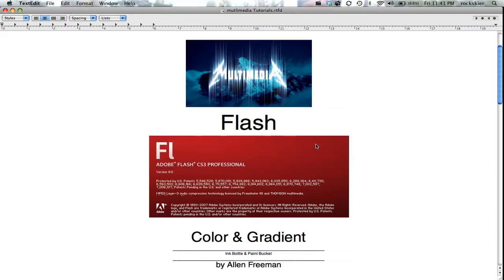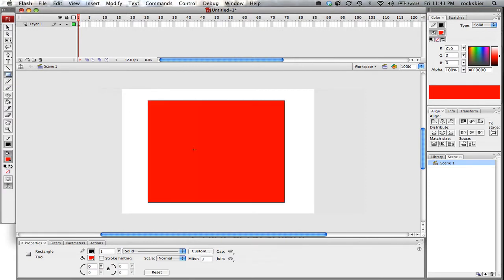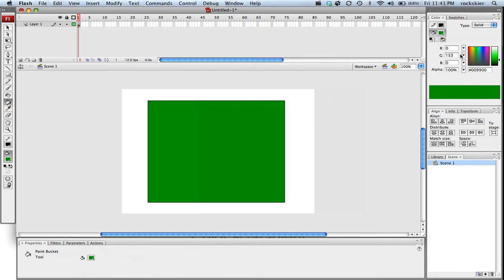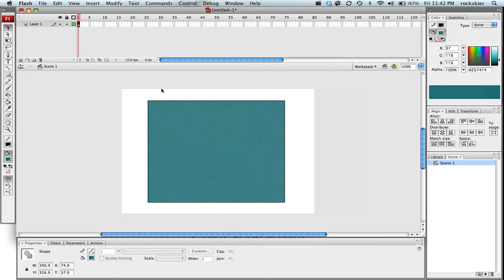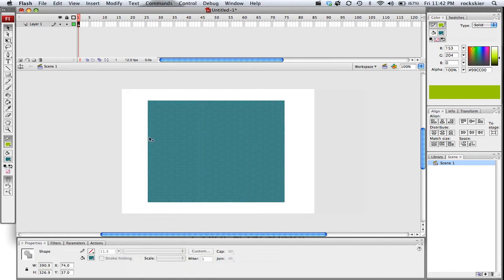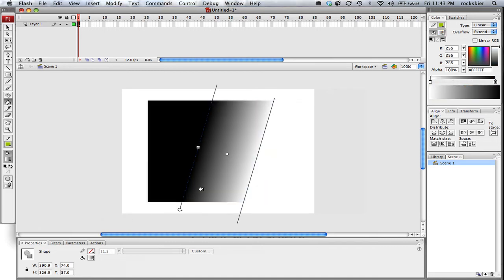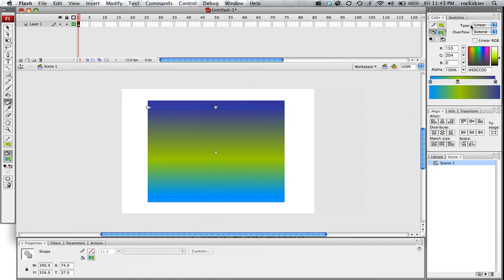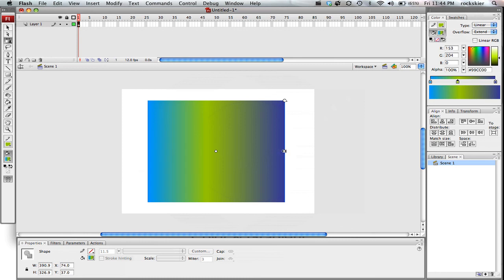Flash Color & Gradient Tool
Adobe Flash Color & Gradient Tool